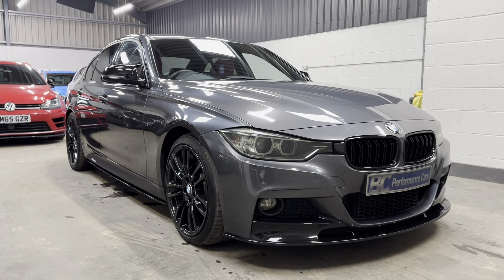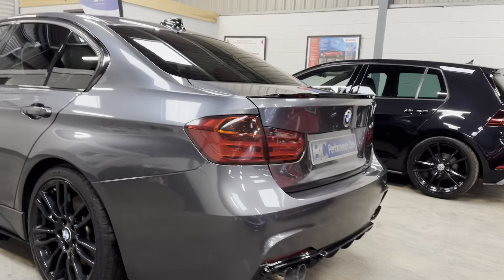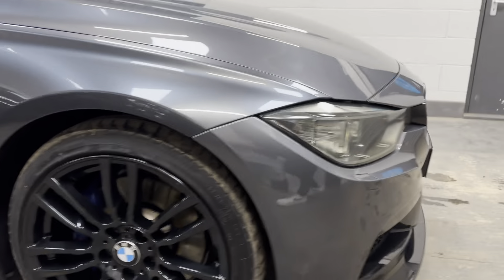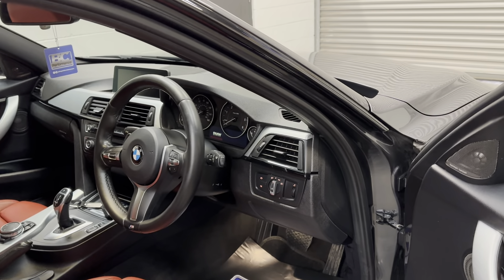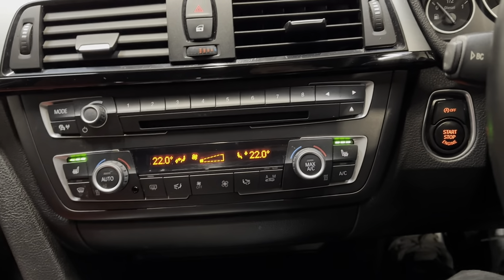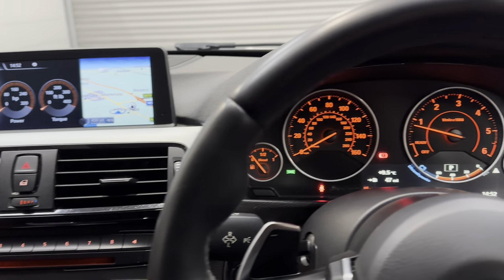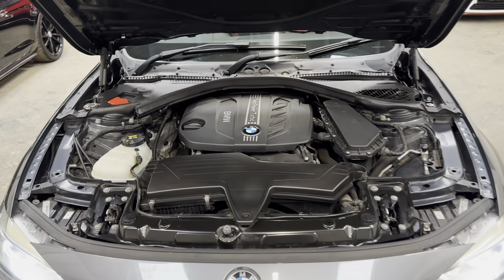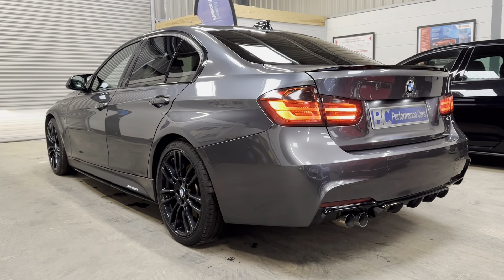320D M Sport /